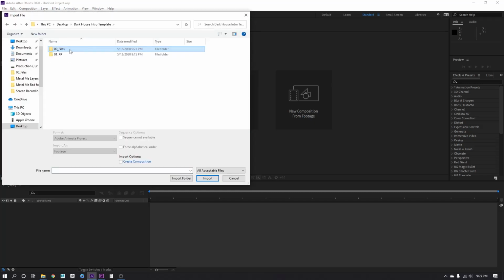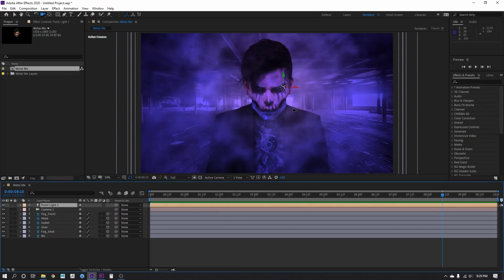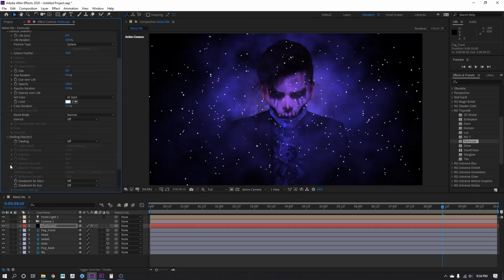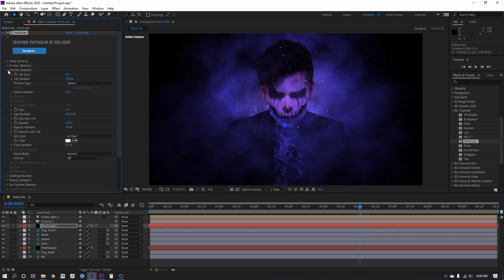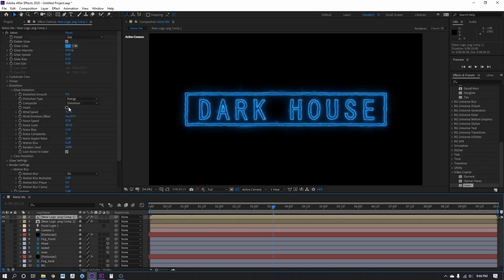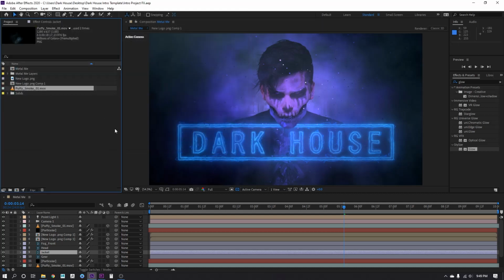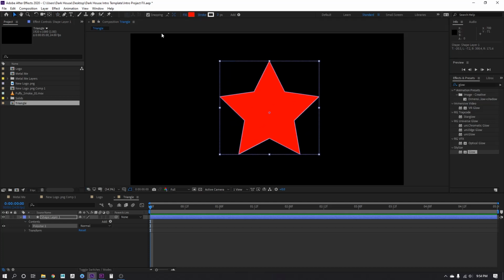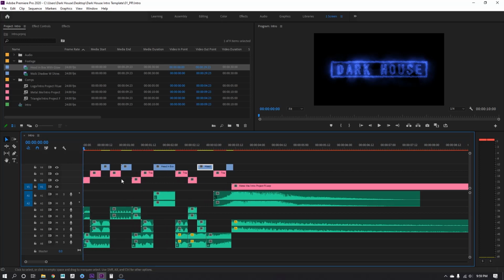After Effects Tutorials for beginners Channel Intro Premiere Pro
Channel Intro Tutorial After Effects Premiere Pro

In this After Effects and premiere pro tutorial, I will show you how to make a cool intro for your youtube channel.
Some of the FX Plugins I used in this video are
Trapcode Particular
And Video copilot Saber